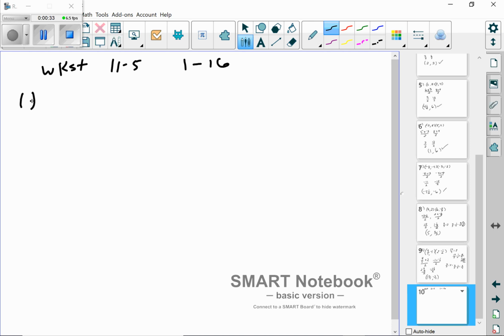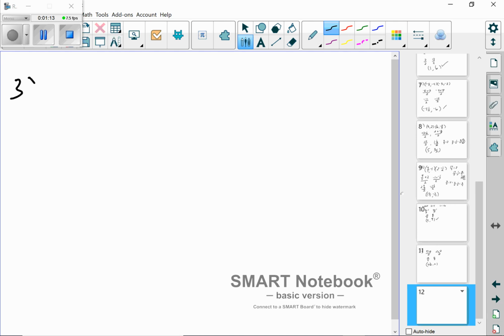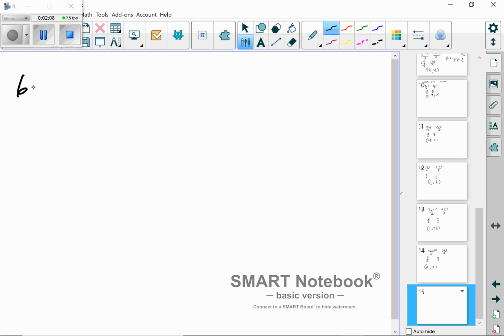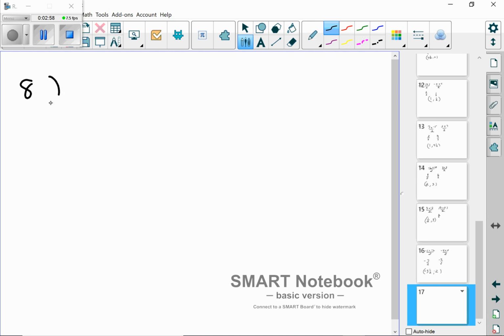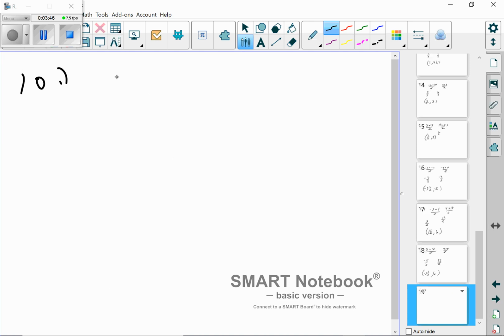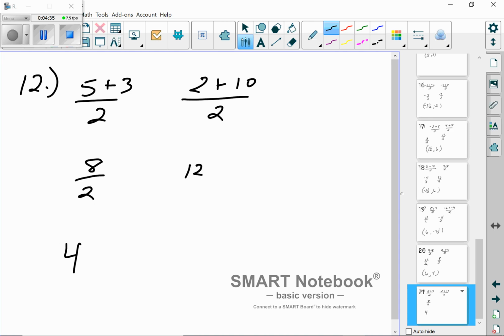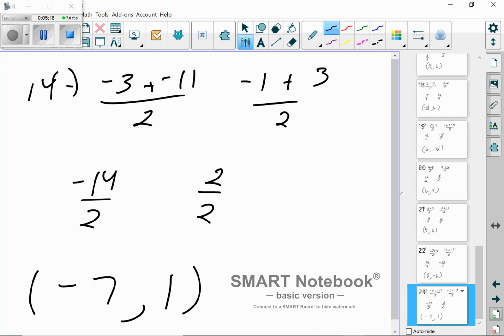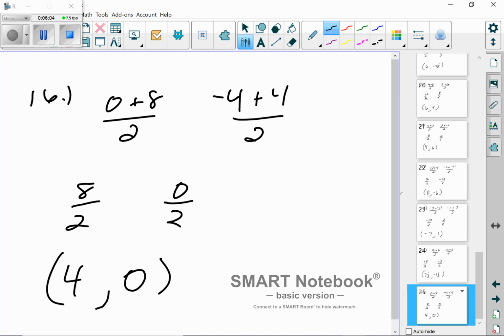homework check wkst 11-5 1-16